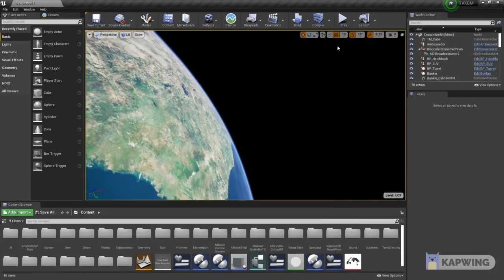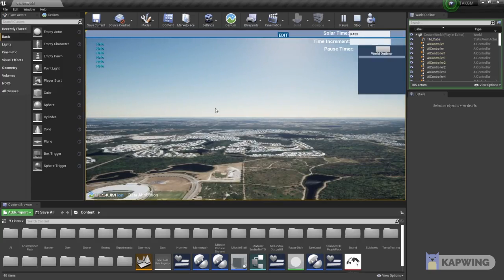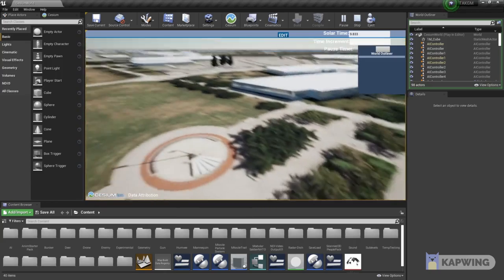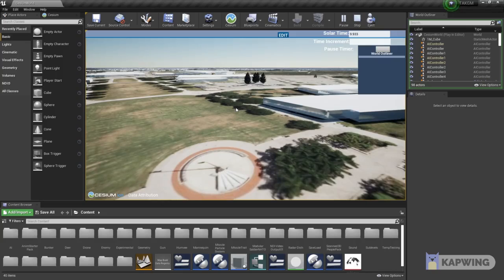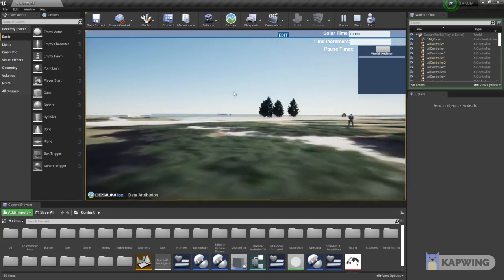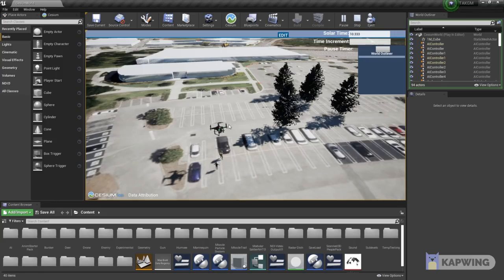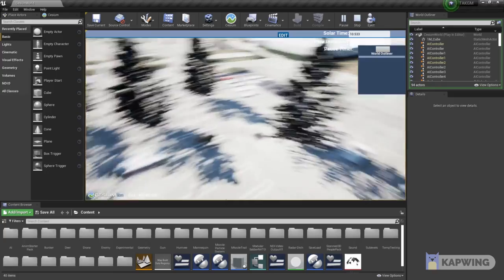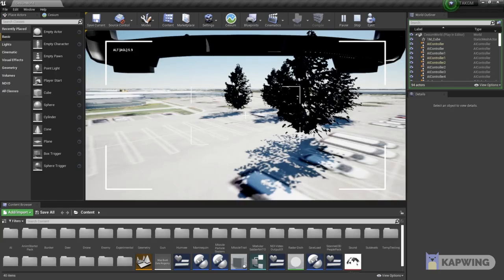TAKGM - Binoculars & IED & Hunting Support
We have expanded TAKGM with some new features. First and foremost, we have added a binoculars feed which is updated in real time to match the location and rotation of the real player who is moving around in the real world. This is so the player out in the field can see and interact with entities inside of Unreal Engine without actually needing TAKGM on their device, because we export the binoculars view to ATAK through OBS as explained in the previous video about video pushing.

We also added an IED actor, which is a basic landmine.

Finally, we have moved beyond the military sector briefly in order to add basic support for hunting simulation, in order to promote more ethical hunting practices.